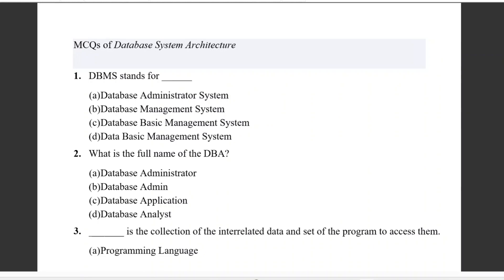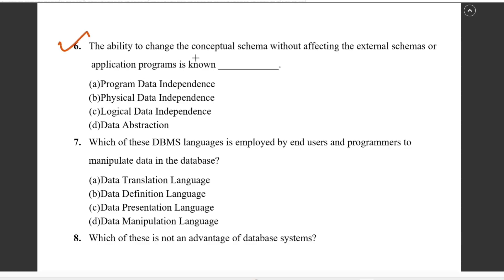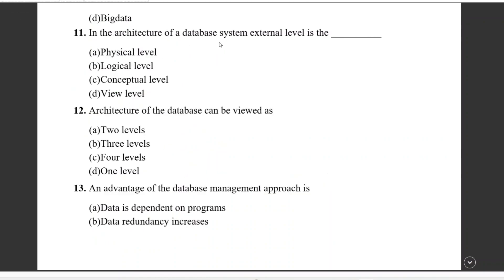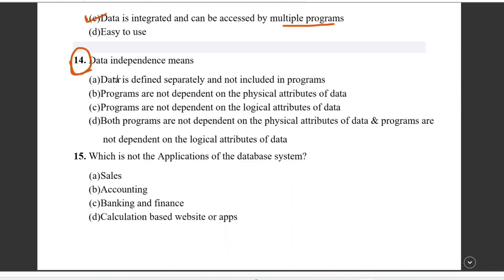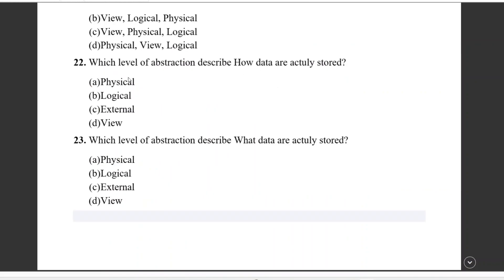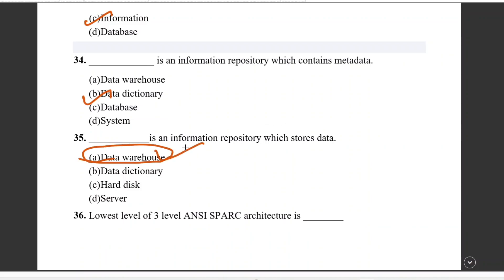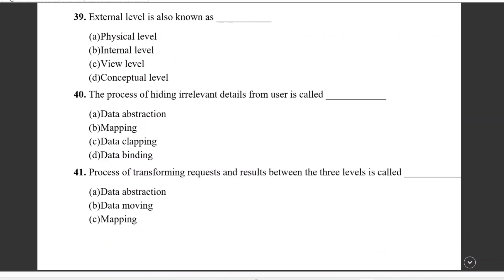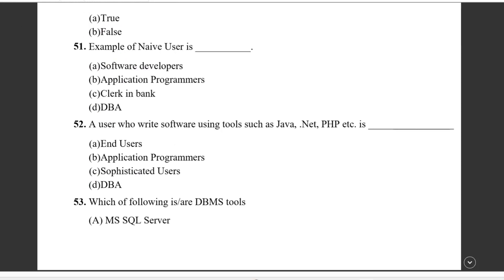Important JECA 50 MCQ Questions & Answers for DBMS | JECA Exam 2025 Preparation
Important 50 MCQ Questions & Answers for DBMS | JECA Exam 2025 Preparation

📘 In this video, we cover the 50 Most Important MCQ Questions & Answers for DBMS (Database Management System) specially designed for JECA Exam 2025 preparation.
These questions are based on frequently asked topics in Computer Science competitive exams.

✅ Topics Covered:

DBMS Basics

Keys & Constraints

Normalization

SQL Queries

Transactions & Concurrency Control

ER Model & Relational Model

Storage & Indexing

🎯 Perfect for JECA 2025 aspirants, Computer Science students, and competitive exam preparation.

👉 Watch till the end to strengthen your DBMS concepts and solve exam-style MCQs with answers.